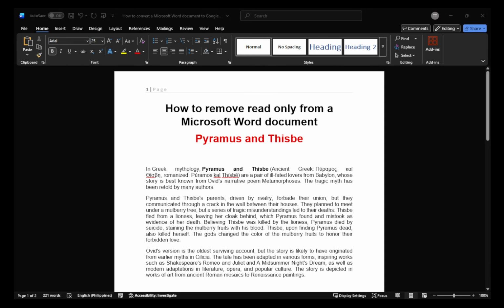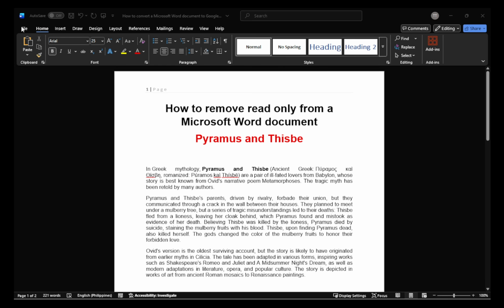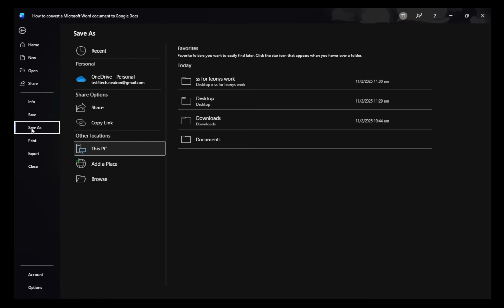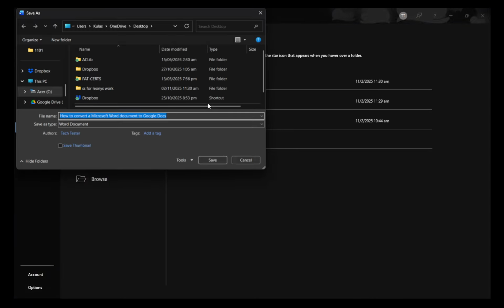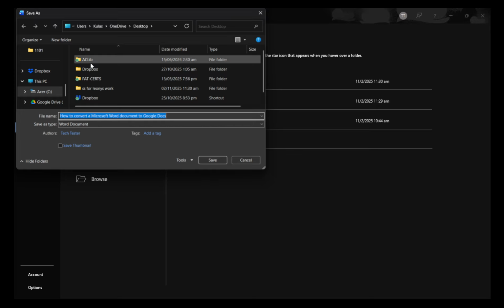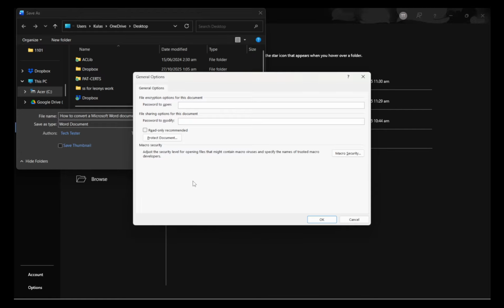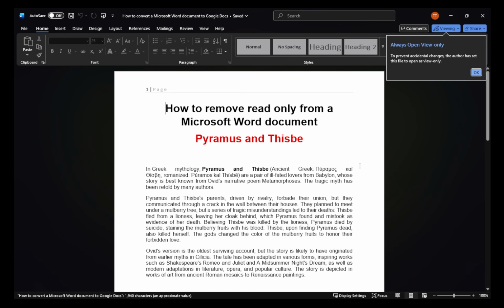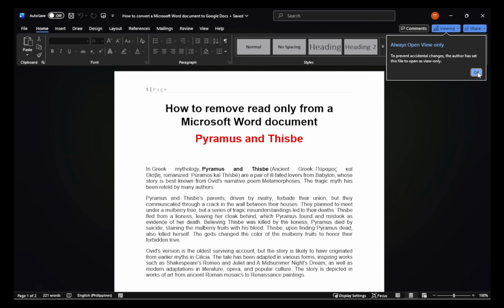How to Remove Read Only from a Microsoft Word Document [2026 Guide]